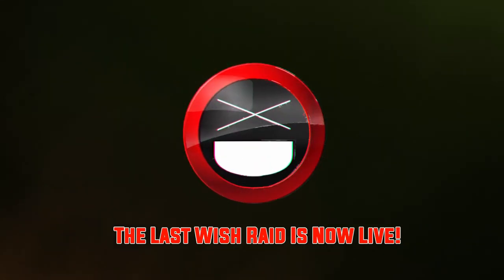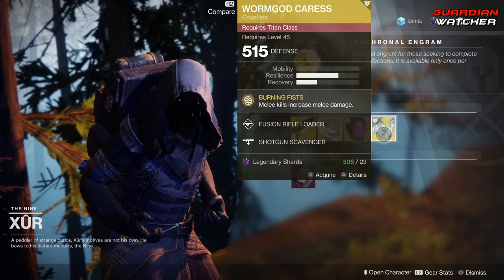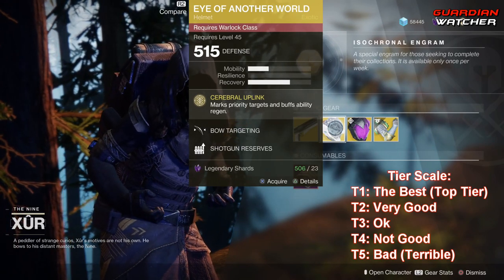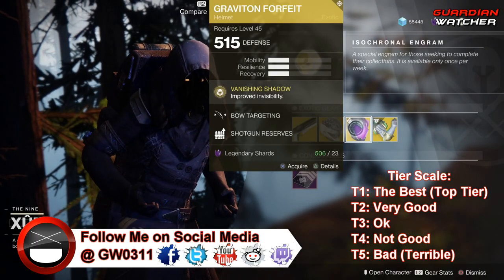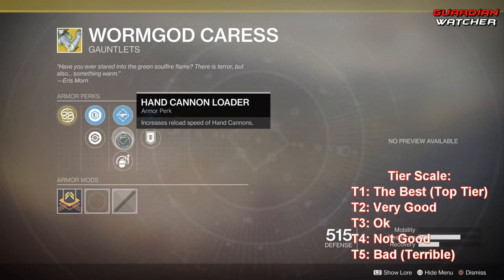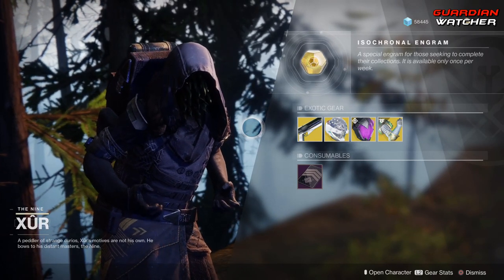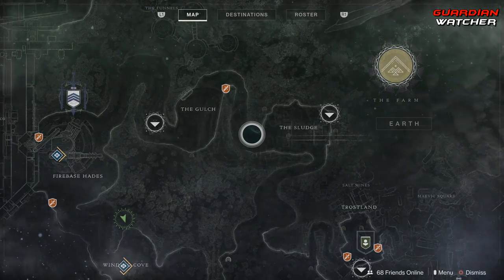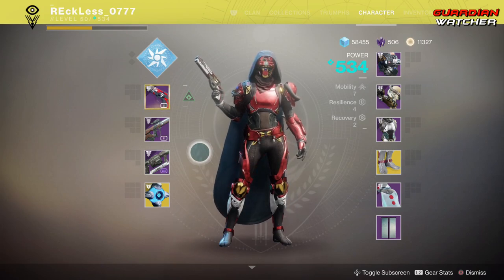Destiny 2 Xur - Week 53 Recommendations, The Last Wish Raid Is Live! September 14th 2018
Here’s the new Destiny 2 Xur location for Week 53, his inventory including exotics, Consumables, Fated Engram & my recommendations. 9/14/18

Tier Scale:
T1: The Best (Top Tier)
T2: Very Good
T3: Ok
T4: Not Good
T5: Bad (Terrible)